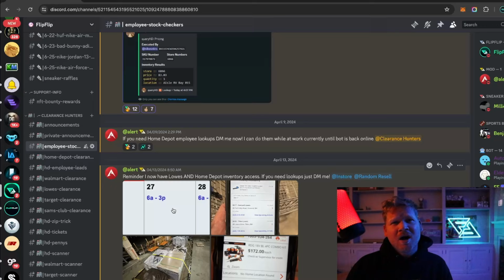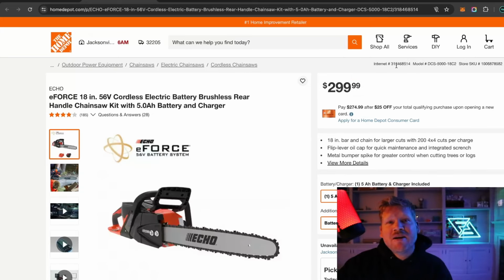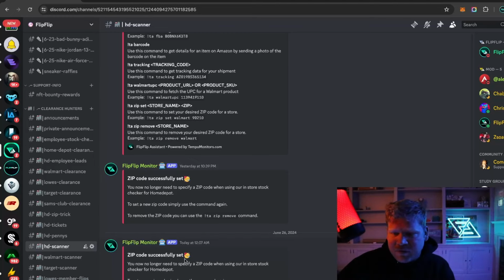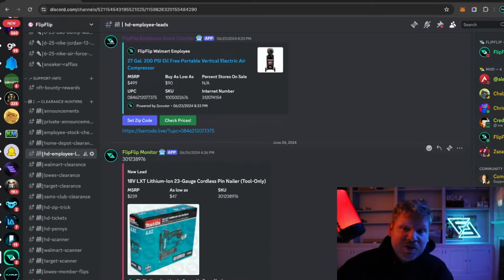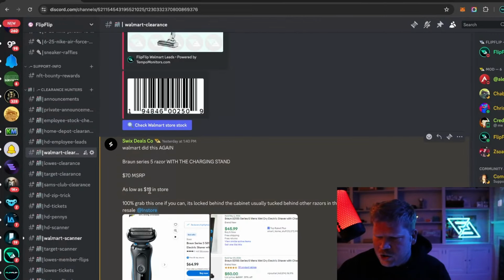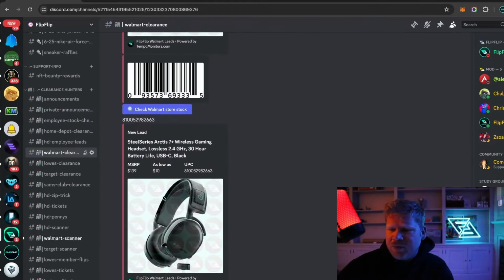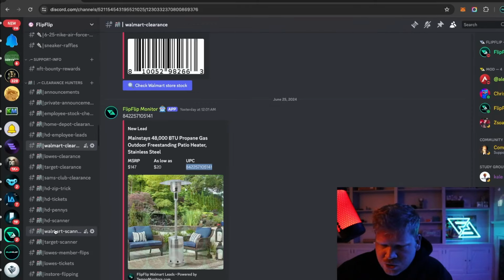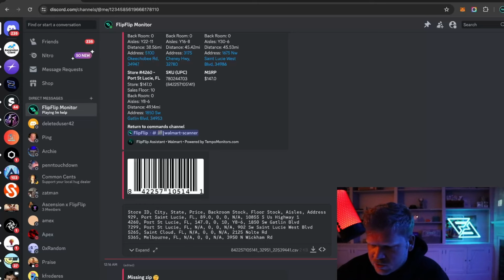How to make $10,000/Month from Home Depot Clearance Bots & Scanners Guide!